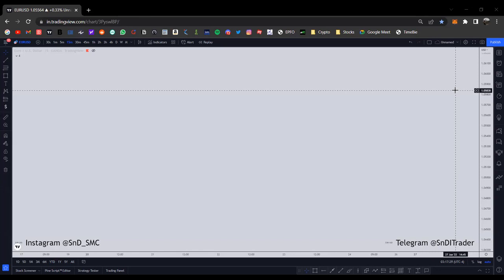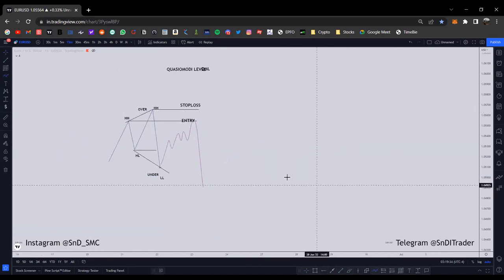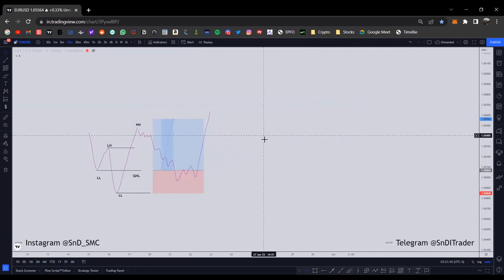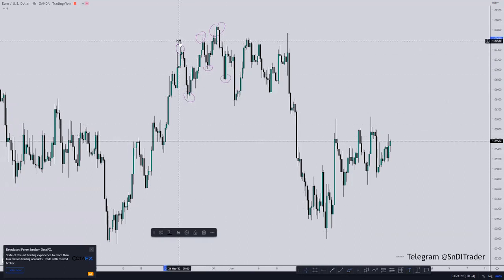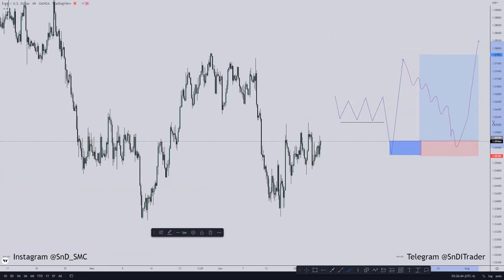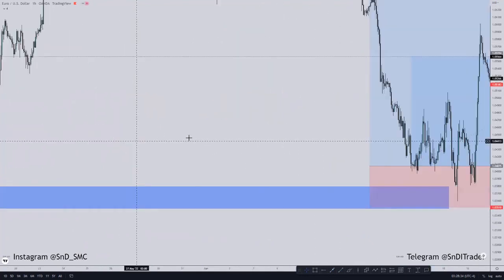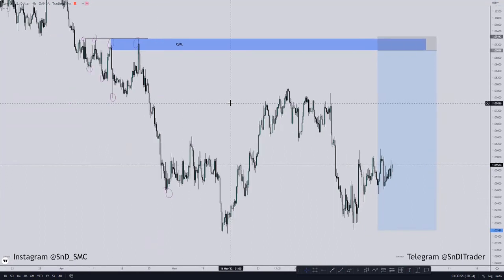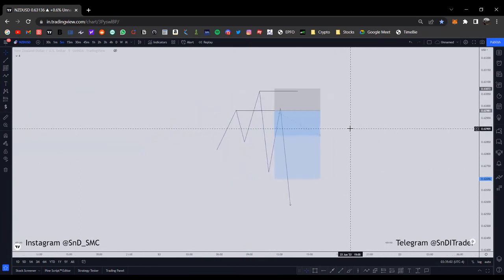٩ فبراير ٢٠٢٤(3)